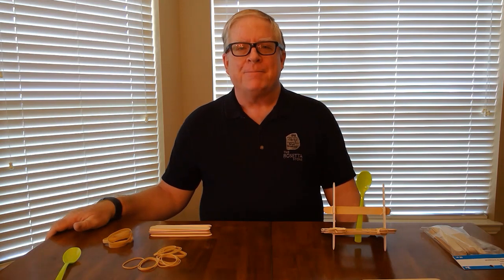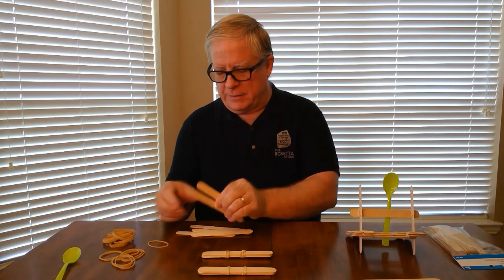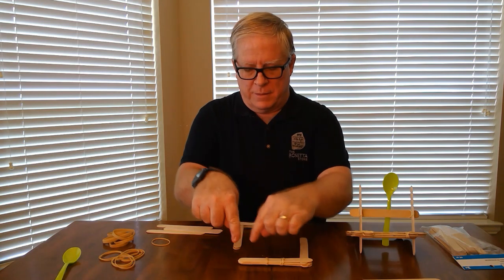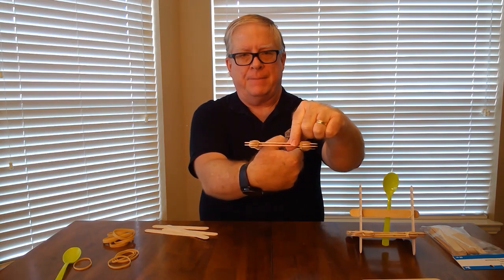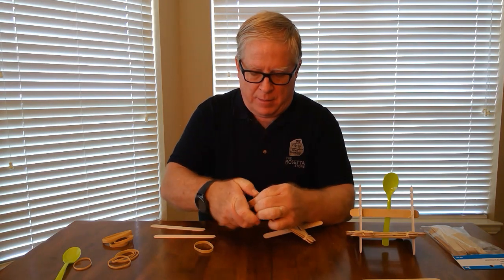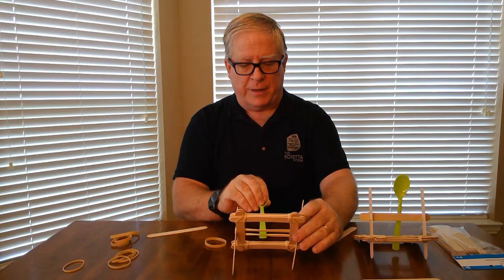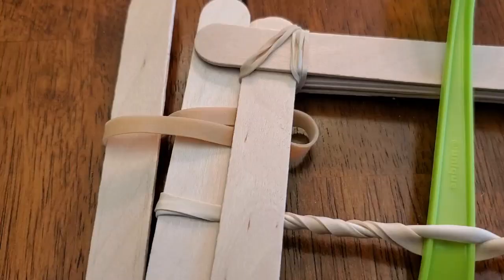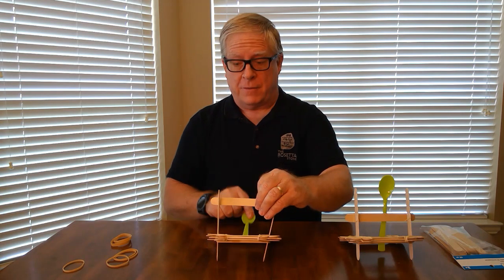Old School Tech: Onager Catapult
Build your own catapult with craft sticks and rubber bands!  And not just any catapult, but a working model of a medieval onager!  Fun for the whole family.